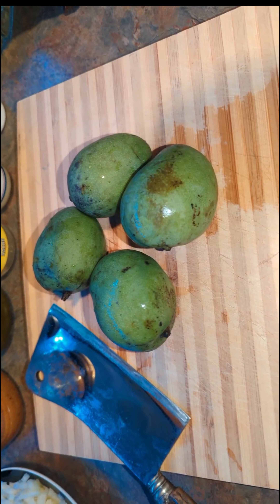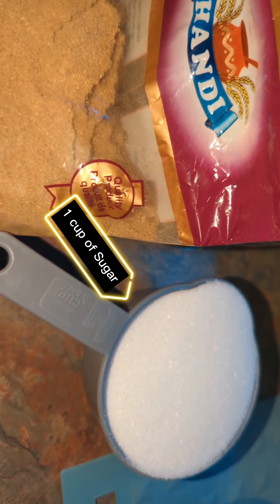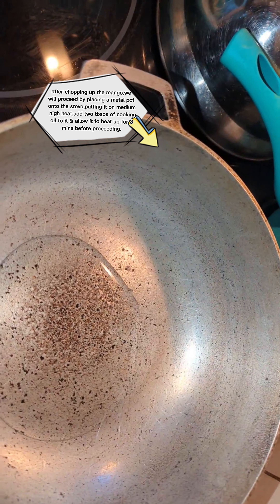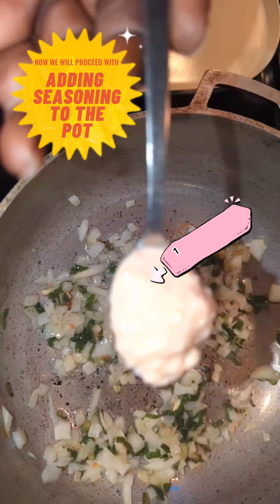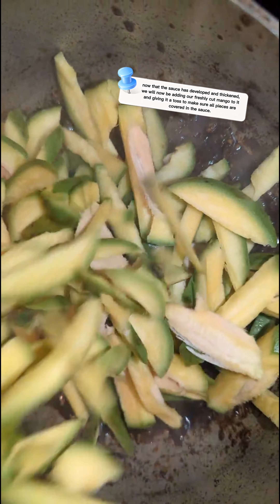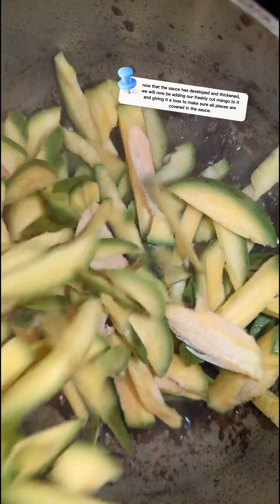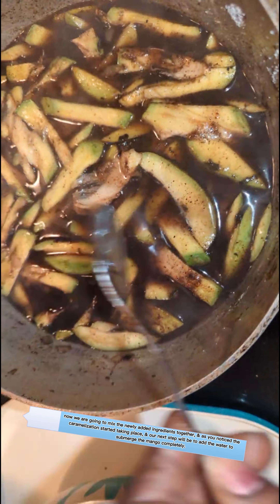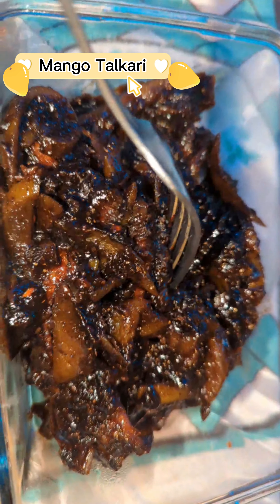MANGO TALKARI/ CURRY SIDE DISHES & CONDIMENTS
INGREDIENTS NEEDED TO PREPARE MANGO TALKARI INCLUDE:-

- 4 Mangoes (small) or 3 large Mangoes, julienned & cut up, seed included, and de-corred of the seed pulp.
- 1 small Onion, minced ( 1 cup total)
- 2 Spanish Thyme leaves minced, ( if you don't have Spanish Thyme, use 1tbsp of regular thyme)
- 1/2 tsp of Curry Powder
- 2 tbsps of Amchar Masala
- 2 tbsps of Cooking Oil
- 1 tsp of minced Garlic
- 1/2 tsp of minced Ginger
- 1 tsp of Green Seasoning
- 1 tsp of Geera Powder
- 1/2 tsp of Hot Sauce
- up to 2 cups of hot water on standby for cooking process.

ADDITIONAL ITEMS NEEDED INCLUDE:-

- 1 Sharp Knife/ 1 Chinese Chopper to cut up Mangoes
- 1 serving bowl for after preparation/taking out of the pot
- 1 cast iron skillet/pot- (heat is evenly distributed and maintained during the cooking process)